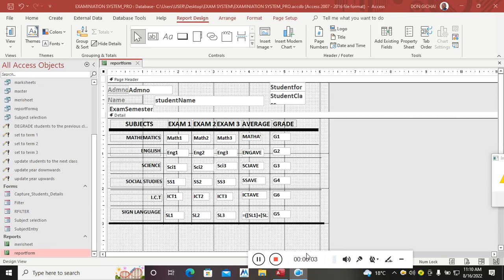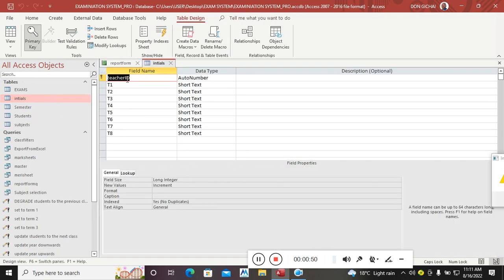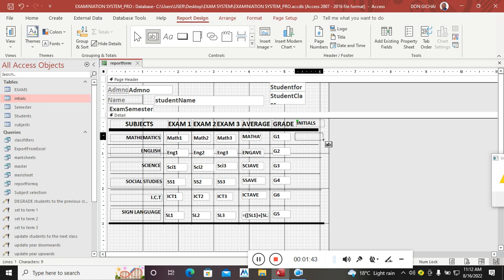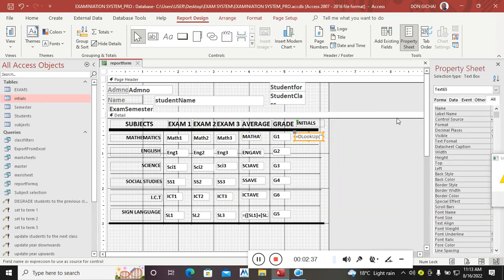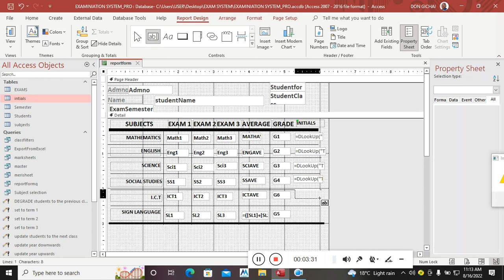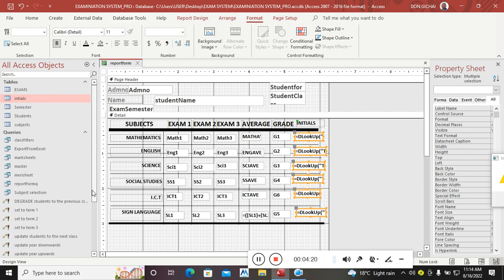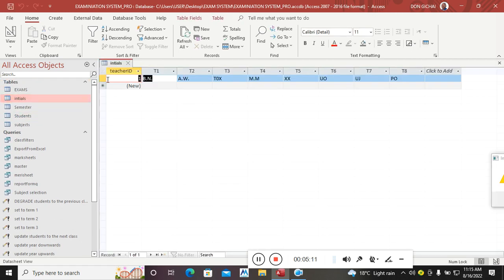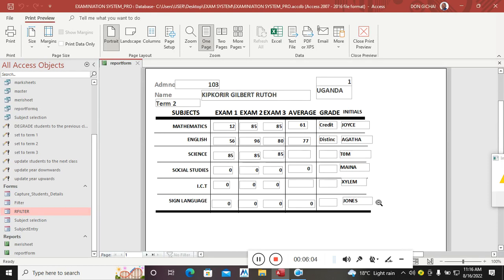Examination System | Assign Teachers initials or Remarks on a report form | Report forms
For downloads